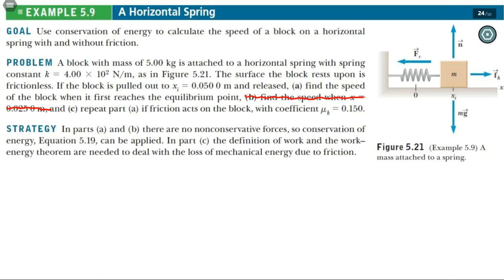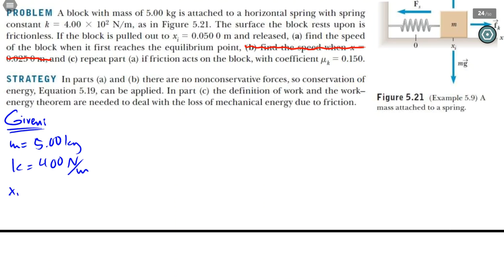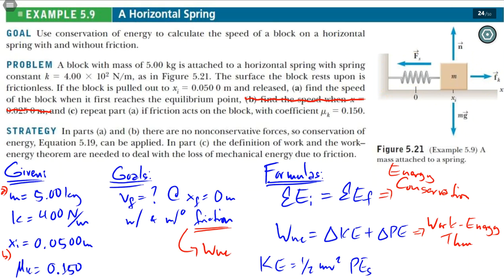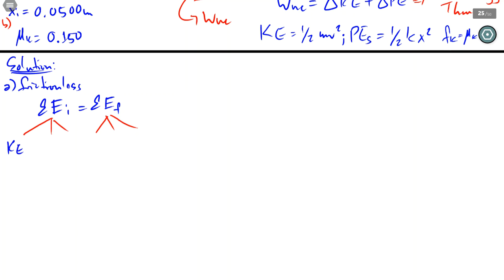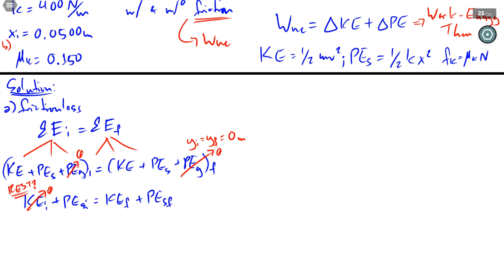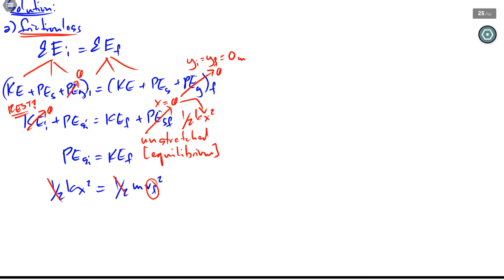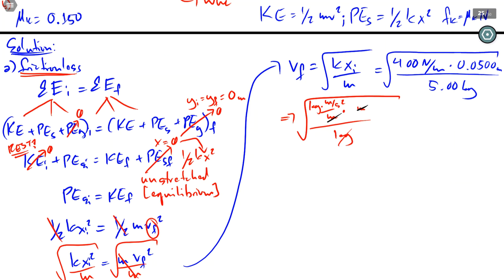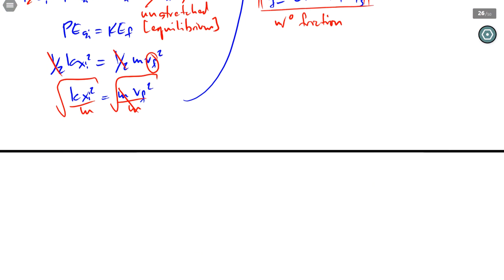Conservation of Energy Example: Elastic PE into KE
An example problem of the law of conservation of energy that shows the complete, ideal conversion of elastic potential energy into kinetic energy.  [Part 1 of a 2-part video]